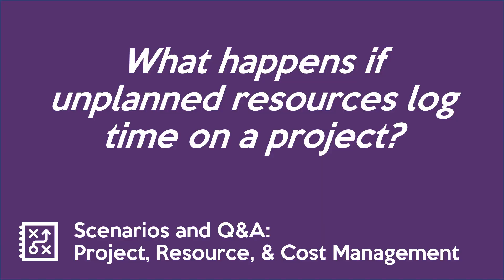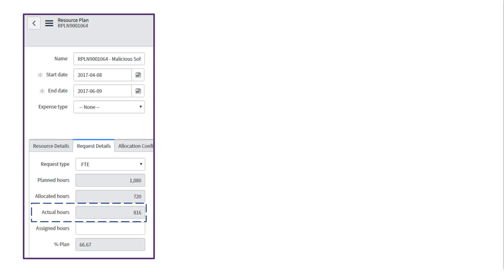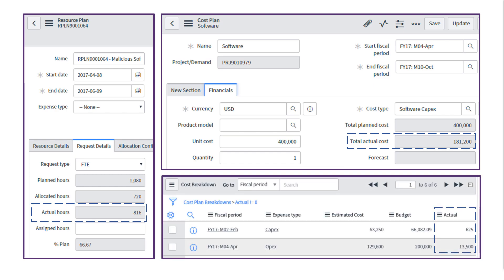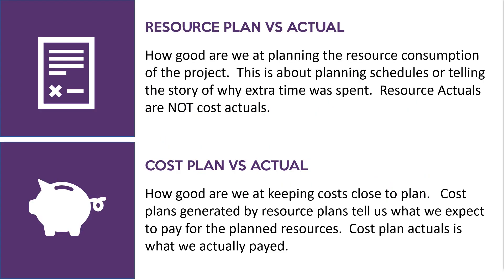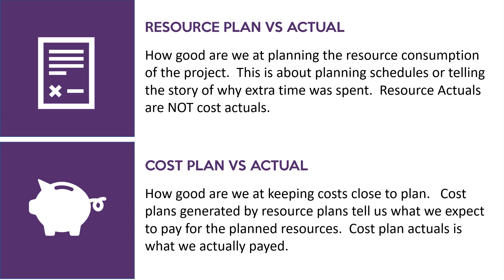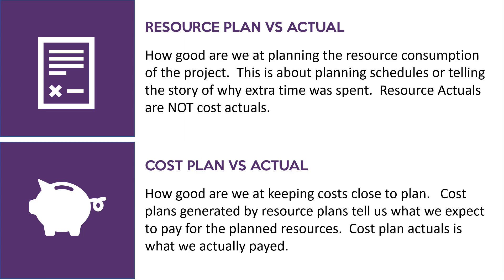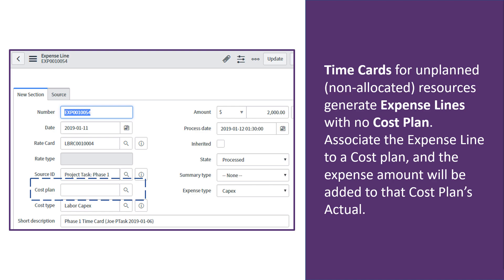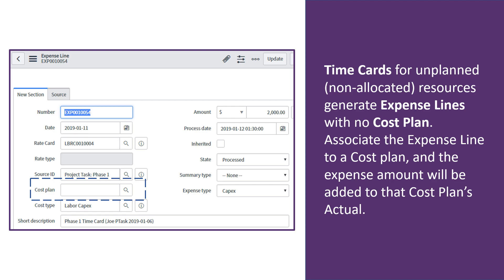ServiceNow ITBM Scenario - What happens when unallocated time is entered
You've done all the hard work of resource planning your project.
You've carefully assigned each project task.  But someone has submitted time against the project who was never allocated.  How does ServiceNow handle that?

Want high quality scenario based training videos like this for your ServiceNow ITBM team?